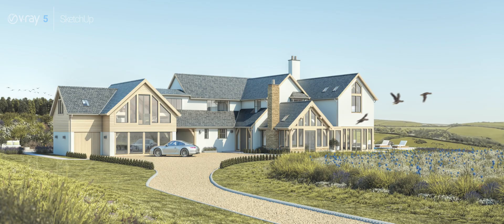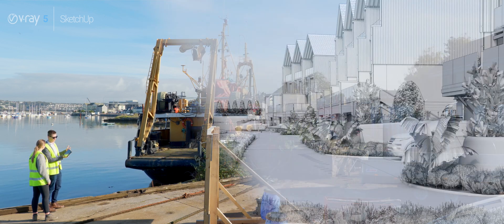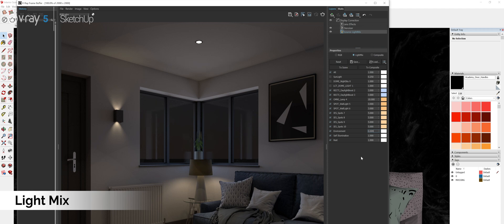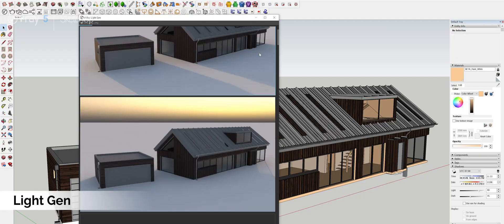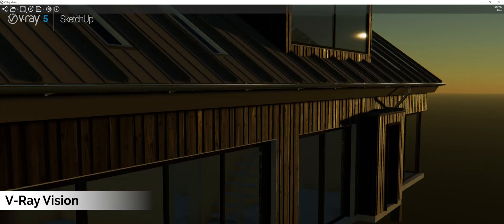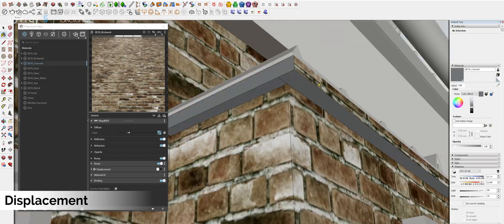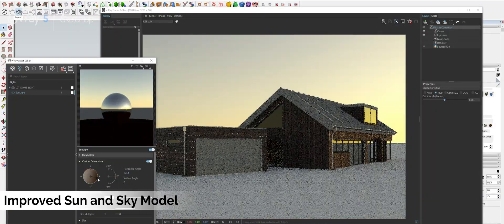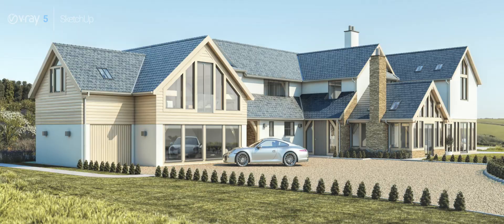V-Ray 5 for SketchUp — Archilime case study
Based in the UK, Archilime call themselves the architectural storytellers. An early V-Ray 5 for SketchUp adopters, they have been actively using and bringing the new V-Ray features into their workflow. Learn how  features like the Light Mix, Light Gen and V-Ray Vision help them and their clients work more efficiently.